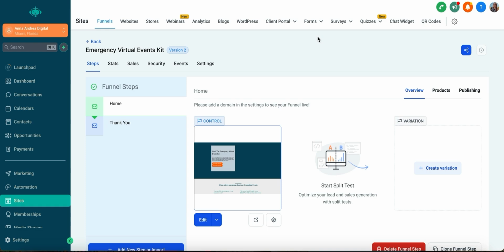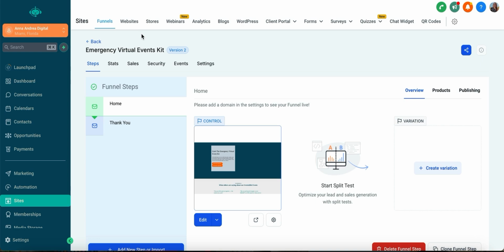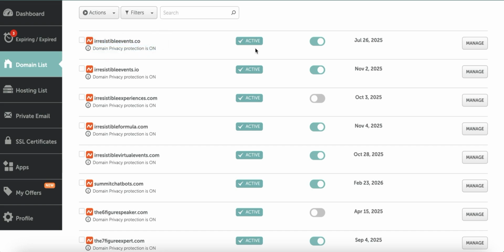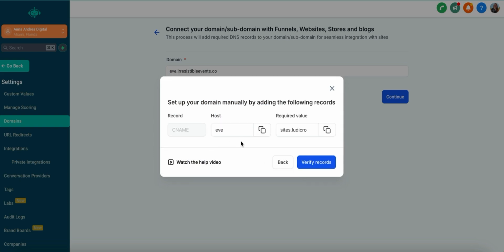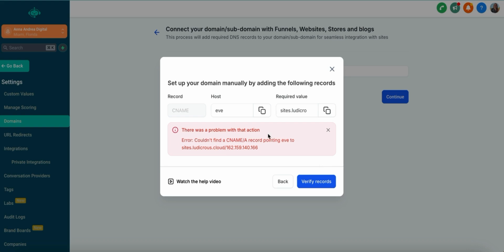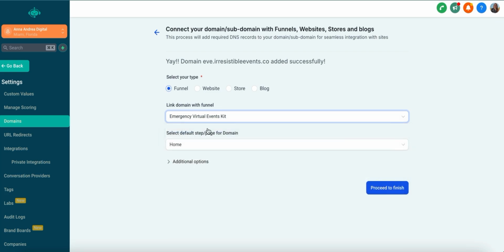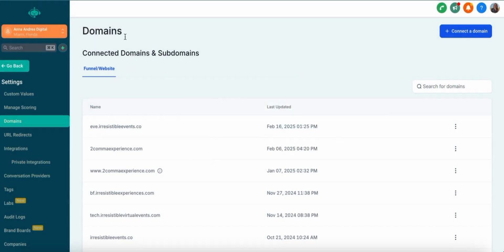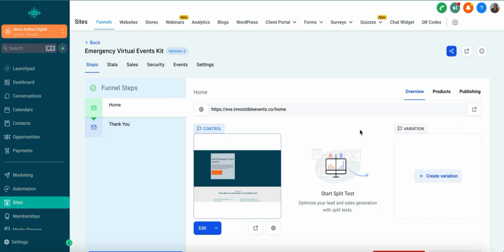How To Connect Domain With Your Funnels in Go High Level 2025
How to Connect Your Domain to Funnels in Go High Level (2025 Tutorial) 🌐🚀

Want to connect your domain to your funnel in Go High Level without getting that frustrating 404 error? In this step-by-step tutorial, I’ll walk you through how to properly link your domain, subdomain, or website to your Go High Level funnels, websites, blogs, or stores—the right way!

👋 Hey, I’m Anna Andrea! I help coaches, experts, and entrepreneurs create seamless, high-converting online experiences using automation, funnels, and virtual events. If you're using Go High Level, this video will help you avoid common mistakes and set up your domain the correct way.

🚀 What You’ll Learn in This Video:
✅ How to connect your domain to Go High Level funnels & websites
✅ The biggest mistake to avoid when linking your domain (to prevent 404 errors!)
✅ Step-by-step guide to setting up DNS records (CNAME & A record)
✅ How to verify and troubleshoot domain connection issues
✅ Pro tips for linking subdomains & using XML Sitemaps for SEO

💡 Connecting your domain the right way = Fewer headaches & a smoother funnel experience! Watch until the end for important troubleshooting tips and best practices.

💬 Drop a comment: Have you had issues connecting your domain in Go High Level? What questions do you have? Let’s talk!

💻 Get Anna Andrea to Help You Create Your Irresistible Virtual Event Grab her FREE Checklist to Make Your Virtual Events Irresistible
💻 Planning a Virtual Summit or Event and need to figure out your tech stack?